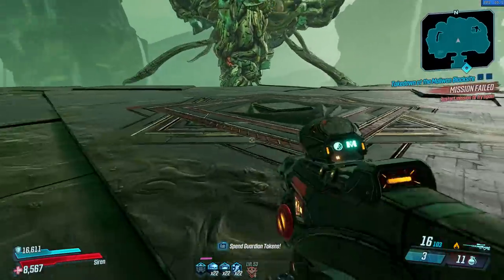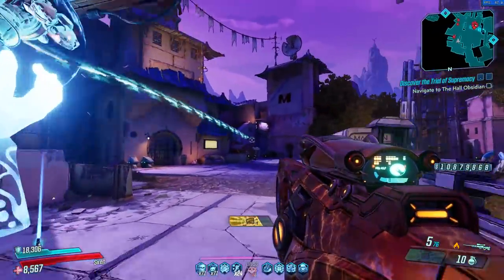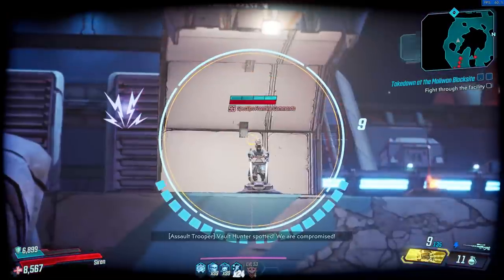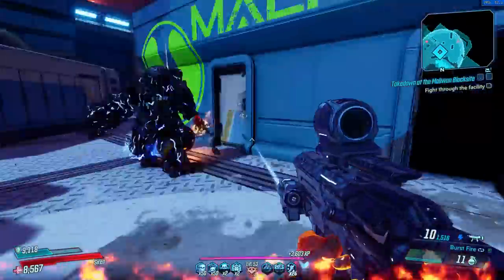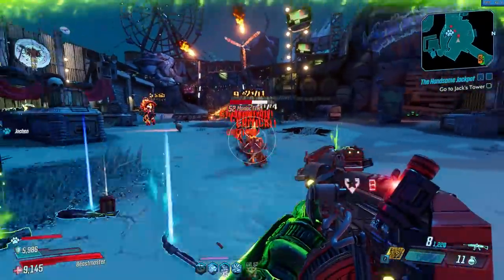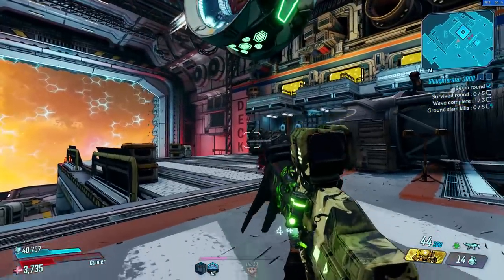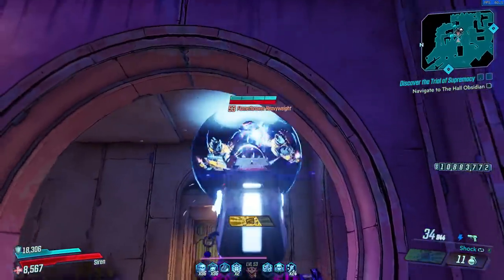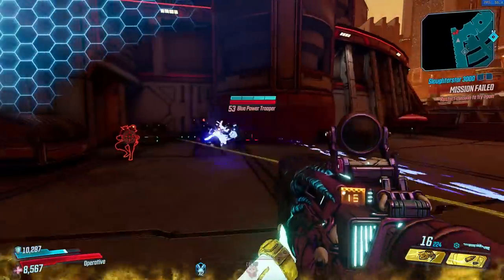Gearbox Made Mayhem 4 EASY With These BUFFS! Testing all Buffed Weapons | Borderlands 3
Gearbox took care of some of the weaker weapons in the game AGAIN and made them some of the best weapons in Borderlands 3 with their recent hotfix. I tested all of the buffed weapons to see if they are worth farming for in mayhem mode 4 and let me tell you, some of them will let you solo the raid with ease!